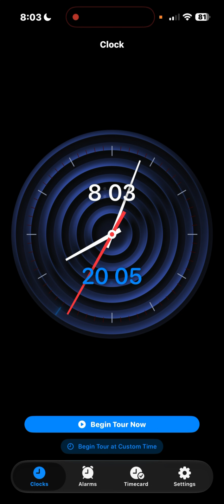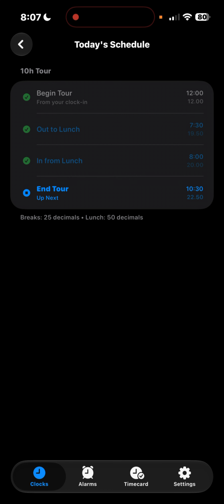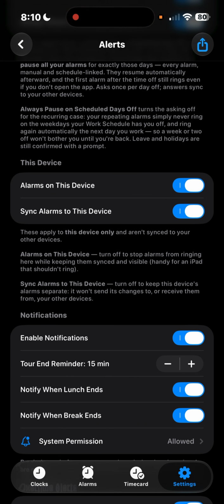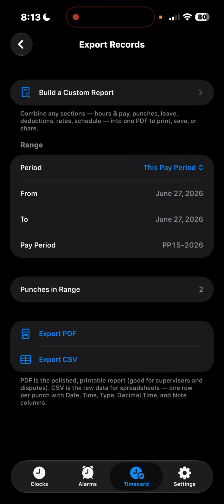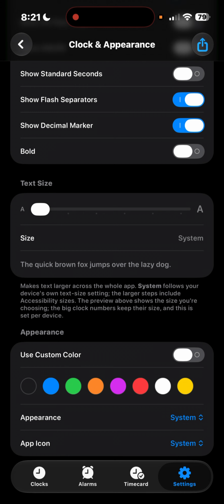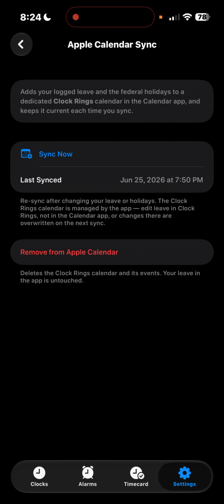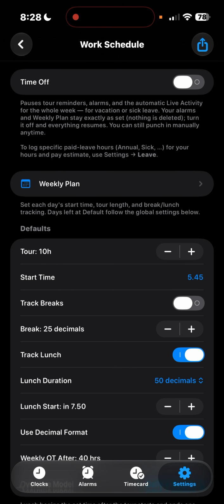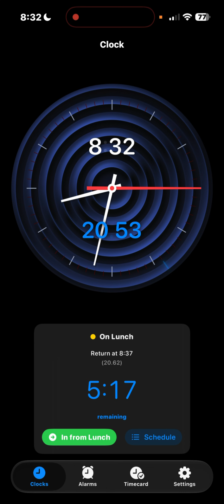Clock Rings - Walkthrough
🎉 IT'S OFFICIAL — my app is LIVE in the App Store! 🎉
I'm a USPS Maintenance Support Clerk with 20+ years, and I finally built the tool I always wished I had — made by a postal worker, for postal and shift workers like us.

📣 Meet Clock Rings.
If you've ever stared at the clock trying to convert decimal hours into real time in your head — this one's for you. Clock Rings shows decimal AND standard time side by side. No more math. 🕐

Here's what it does for your tour: 🕐 Punch your whole day — clock in/out, lunch, breaks — in one tap 📊 See your hours by Day, Week, Pay Period, Month, or Year 💵 Estimate your pay using YOUR rates — overtime, penalty OT, night differential, Sunday premium, holidays & leave ⚠️ Get a heads-up before you cross 8, 10, or 40 hours into overtime ⌚ Punch right from your Apple Watch, widgets, or Lock Screen — synced across iPhone, iPad & Watch 🔒 No accounts, no ads, no tracking — your data stays in YOUR iCloud and it's FREE to download. 👇

🙏 If this could help someone you work with, please SHARE this post — carriers, clerks, mail handlers, maintenance, every craft and every station. Let's get it out to all of us.

Now go track that tour! ✊📬 — Eric

📌 QUICK FAQ — check here first! 👇

Is it really free? Yep — 100% free to download and use. Optional tip jar if you want to support development, but it unlocks nothing. No subscriptions, no paywall, no ads.

Does it work on Android? No — iPhone, iPad & Apple Watch only for now (built on Apple-only tech).

Can I use it for a non-USPS job? Absolutely. It's built with postal life in mind (decimal time, OT/penalty), but it works for any shift or hourly job — manufacturing, healthcare, you name it. You set your own schedule and rates, so it fits whatever you do. 👍

Is my data private? Can USPS see it? Your data stays on your device and in YOUR private iCloud. No accounts, no servers, no tracking — I never see it, and neither does USPS. 🔒

Does it track my location? Only if YOU turn on the optional Weather feature — and even then it just grabs your approximate area (rounded to ~1 km) to pull local weather, nothing more. Never stored, never sold, never used to track you. Don't want it? Don't enable Weather, and the app never even asks. 📍

Will it drain my battery? Nope — it's built to be light. No constant GPS, no background hammering. The Live Activity and widgets refresh on iOS's own efficient schedule, so day-to-day impact is minimal.

Does it actually clock me in? Does it connect to TACS? No — it does NOT connect to or pull from the real timeclock/TACS. Think of it as your own personal tour tracker and pay estimator — a record for YOU, completely separate from your official time.

How does it know my pay? It doesn't assume anything — YOU enter your own rates (base, OT, penalty, night differential, Sunday, etc.) and it estimates your gross from the hours you track. It's an estimate (no taxes/deductions), not your official pay.

Do I need an Apple Watch? Nope — works great on just your iPhone. The Watch and widgets are bonuses.

What's it called / where do I get it? Clock Rings — search it in the App Store, or tap the link in the post. 👆